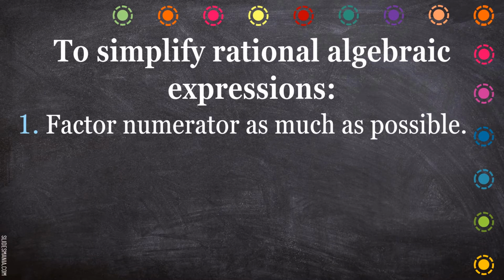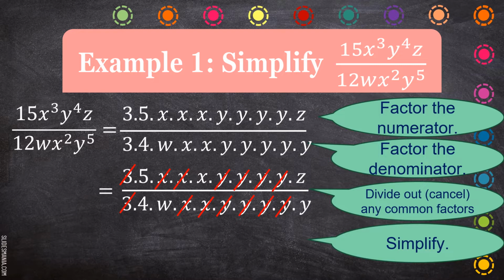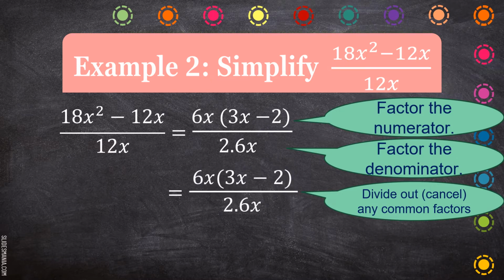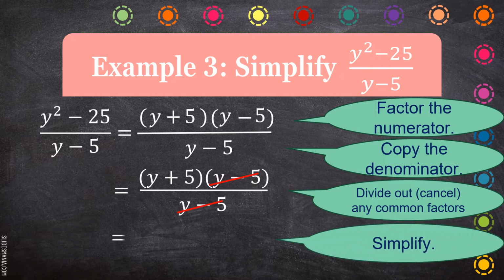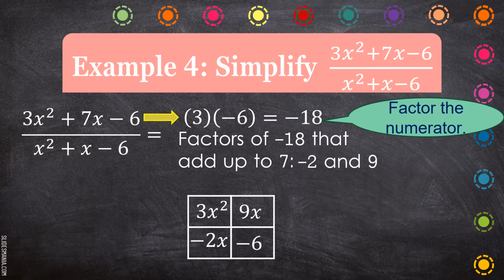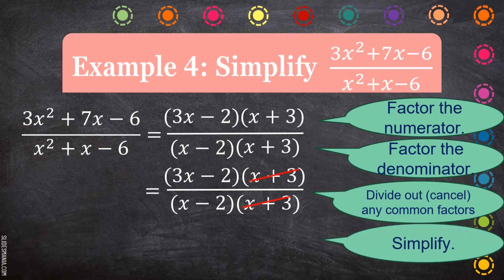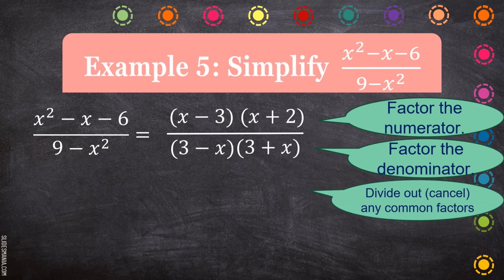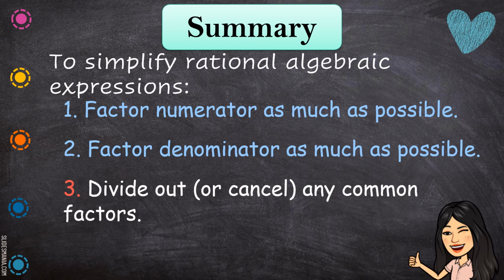Simplifying Rational Algebraic Expressions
Grade 8 Math - Simplifying Rational Algebraic Expressions